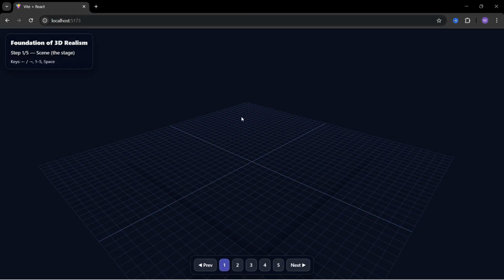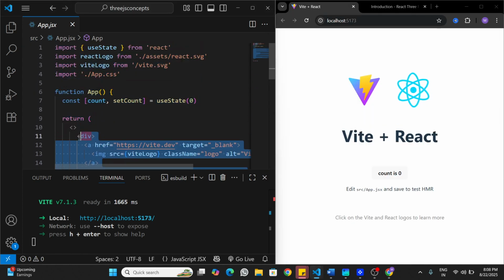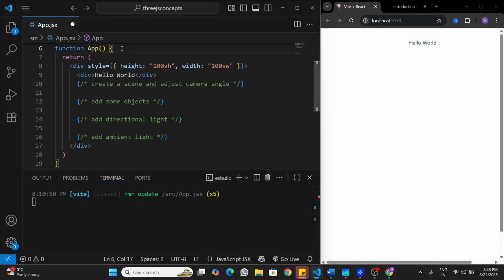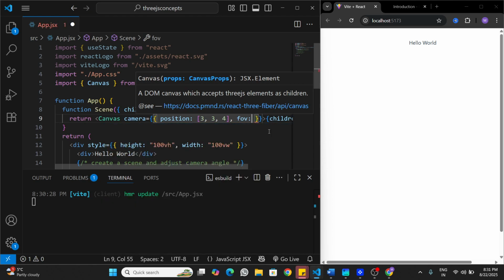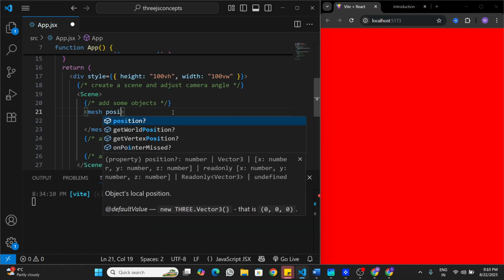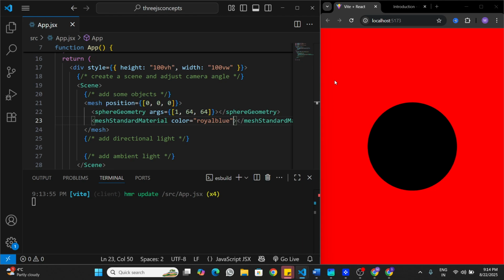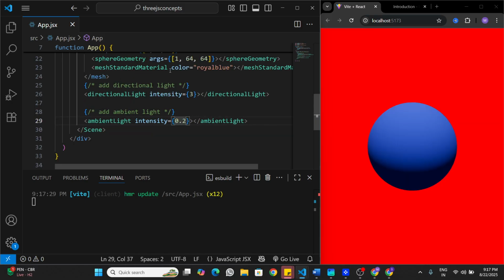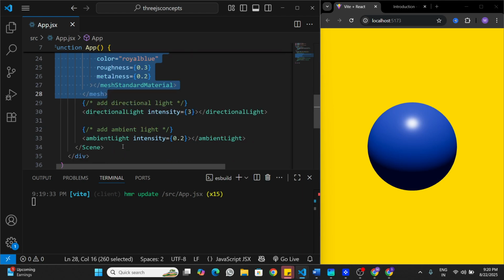(Ep 2) Three Js Concepts Every React Three Fiber Developer Should Know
This Video explains basics of building 3D Objects in React Vite App using React Three Fiber and Three JS, like camera, lighting, shapes and objects.

Timelines:
0:00 - React Three Fiber Basics
1:09 - Implementing Scene, Camera, Lighting